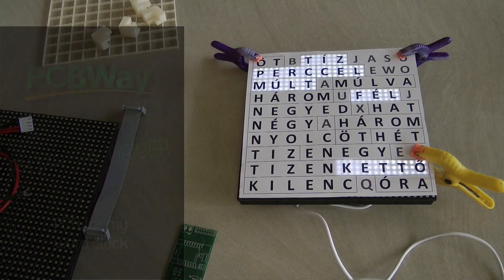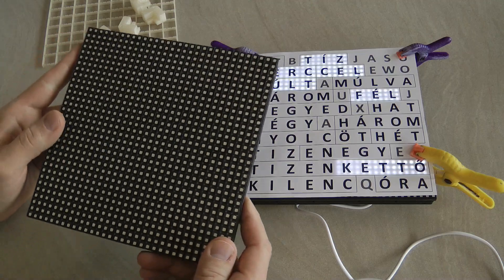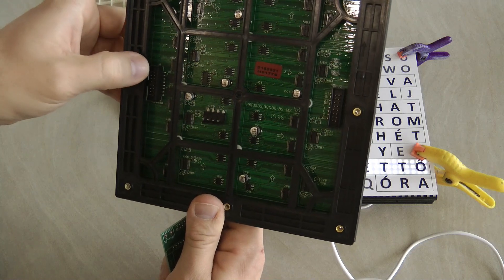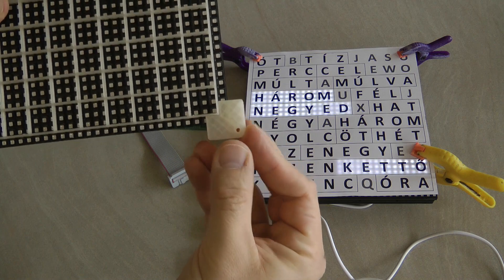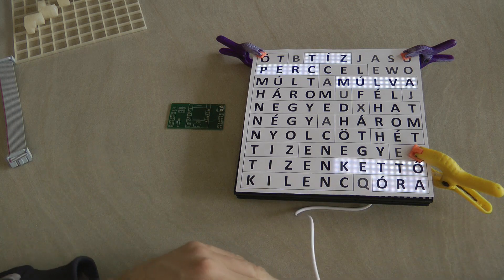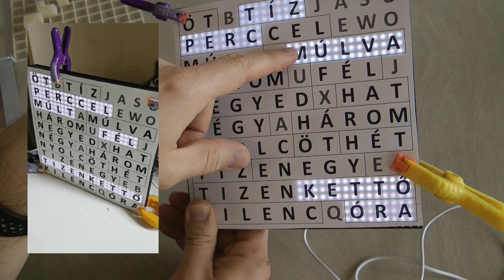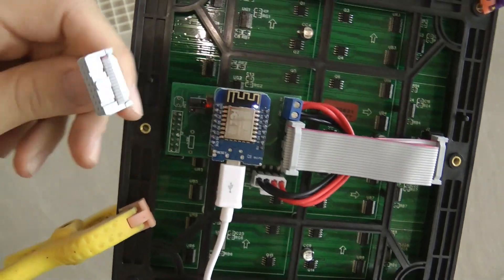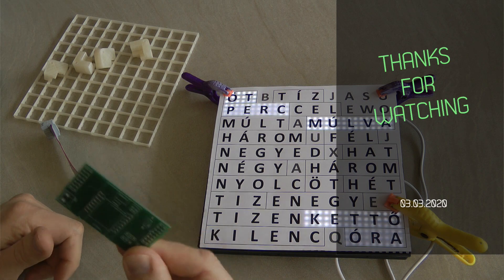Word Clock with P6 matrix display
This is a "quick" update video on a project I am working on. I am making my own word clock, and I am making a Hungarian version. Still if you are interested it could be modified to other languages as well.
And also want to thank PCBWay to sponsor this video with giving me the PCB for this project for free.
The project is in progress, I will be making minor changes, polishing the code, and also providing and English readme, but you can already see the code here: